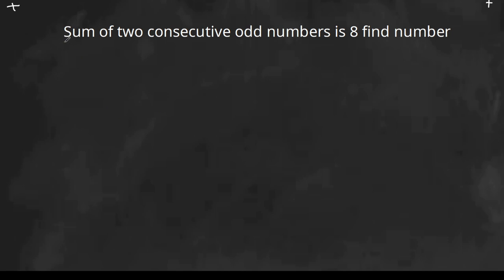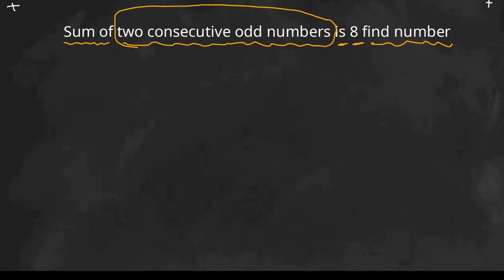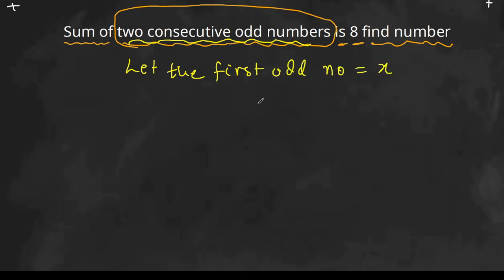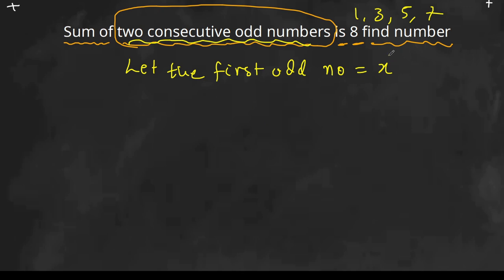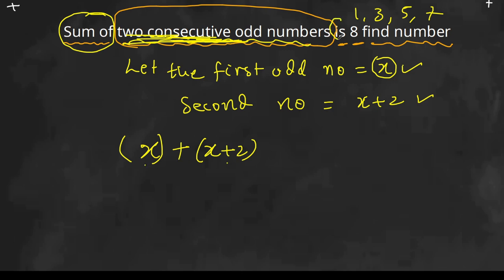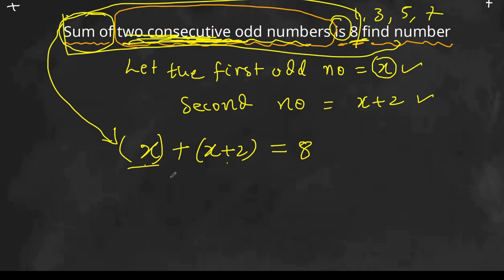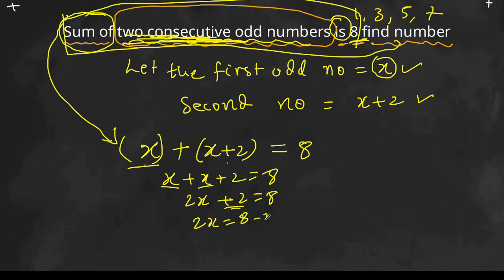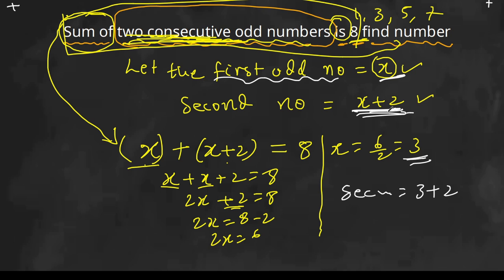Simple problem on sum of consecutive odd numbers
simple word problems on quadratic equation